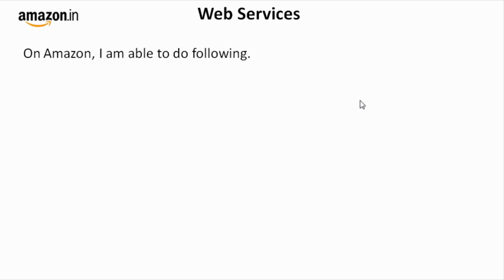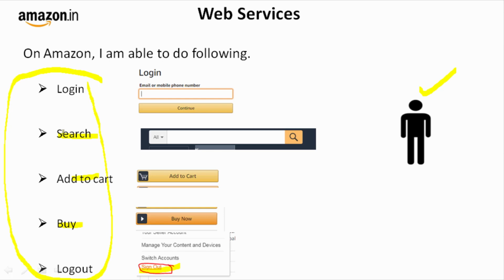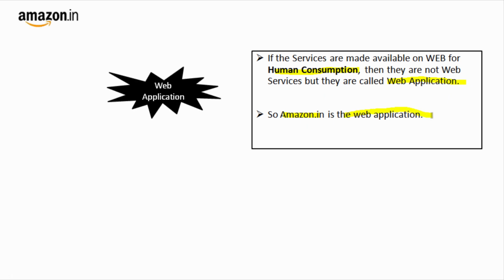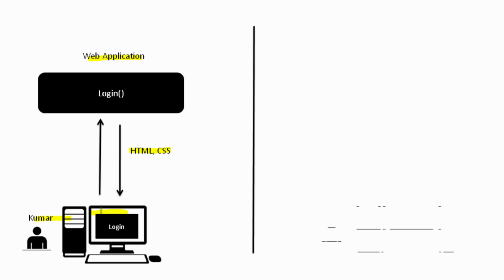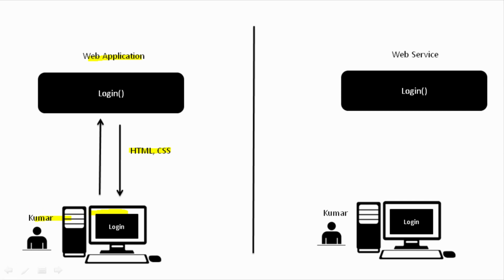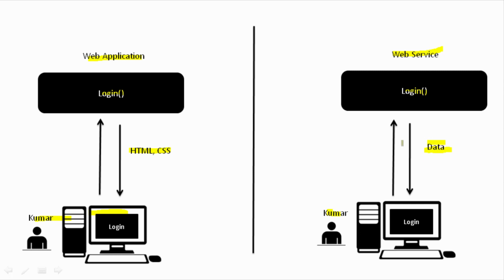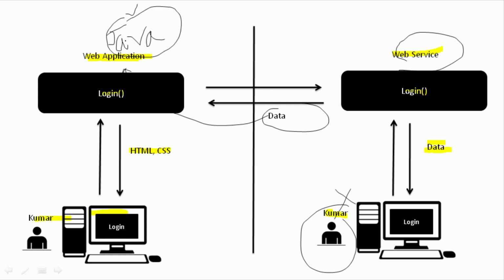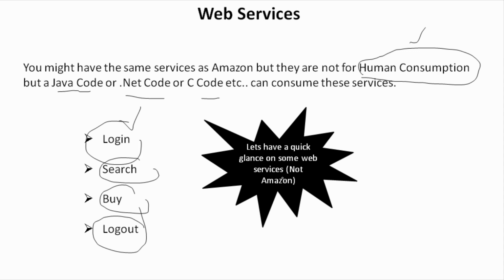What are WebServices? (SOAP and Restful)